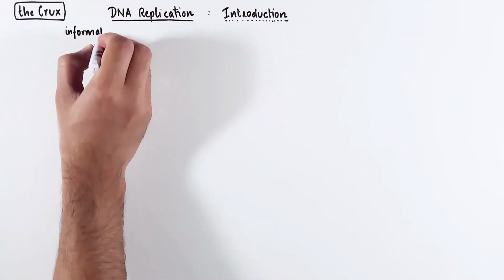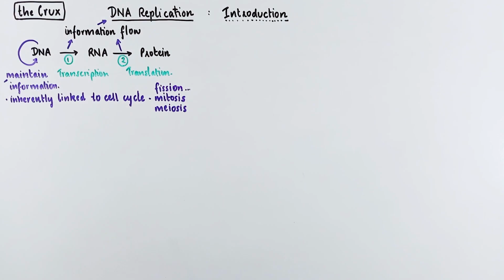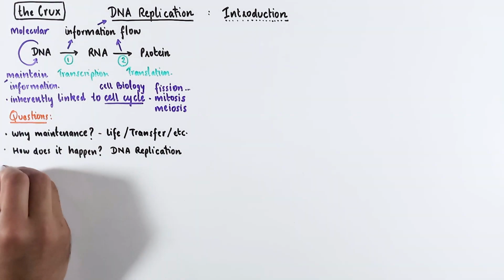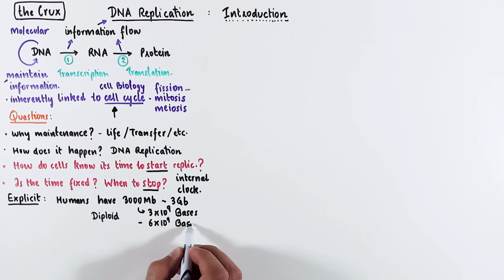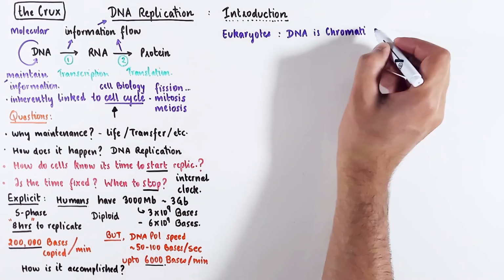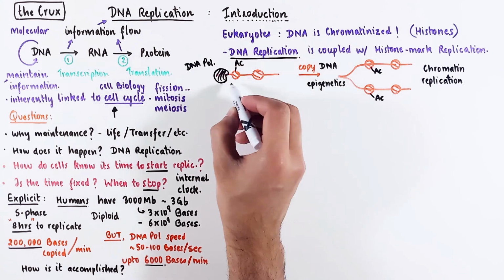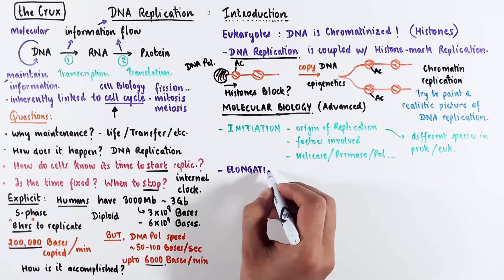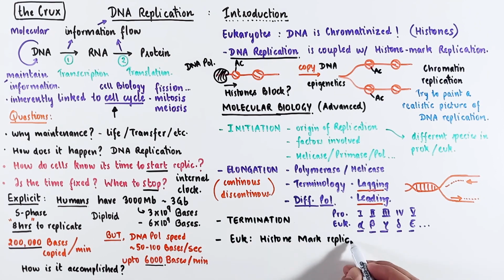DNA Replication - Introduction - Is DNA polymerase slow?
Introduction to the DNA replication series. This video outlines an introductory problem of DNA replication like timing, the discrepancy between the speed of polymerase and required DNA copying speed, and the eukaryotic genome problem. Advanced DNA replication lecture videos will follow.

Jump to your favorite section:
00:00 Introduction
01:14 Questions
02:14 Problem 1
03:14 Problem 2
04:27 Series Outline